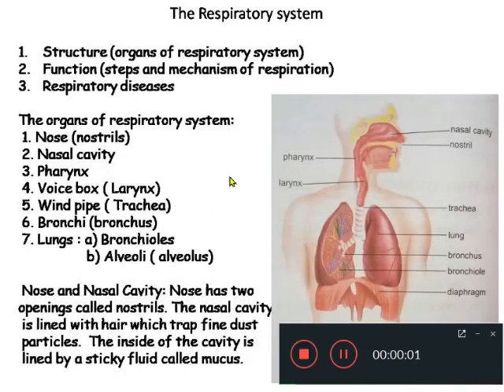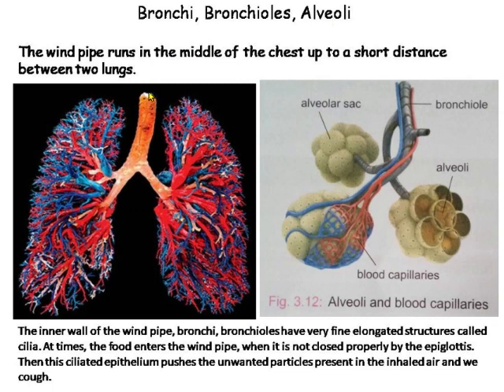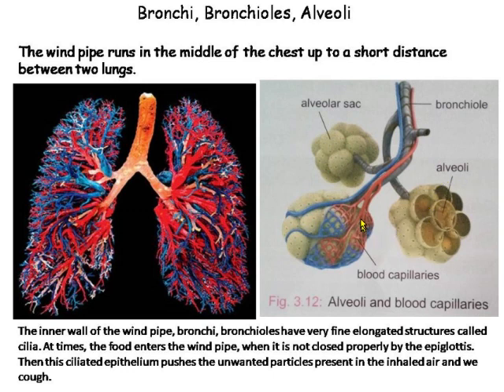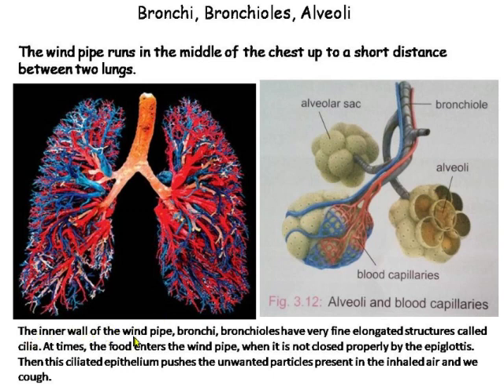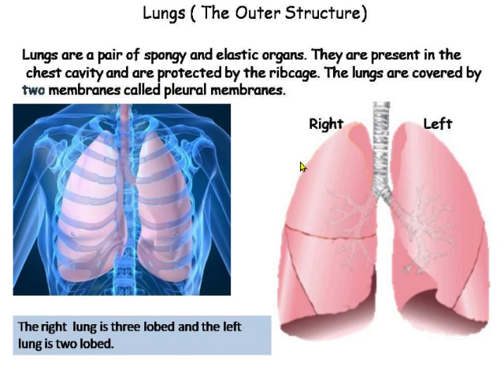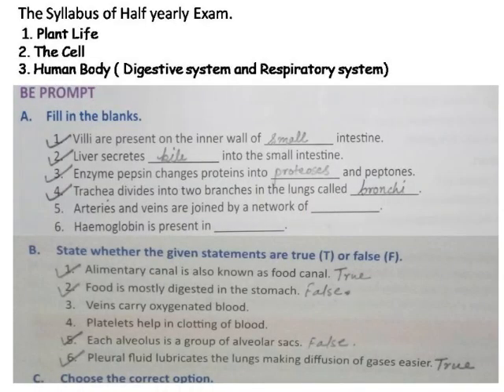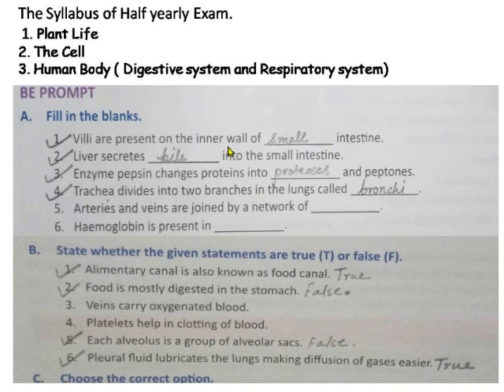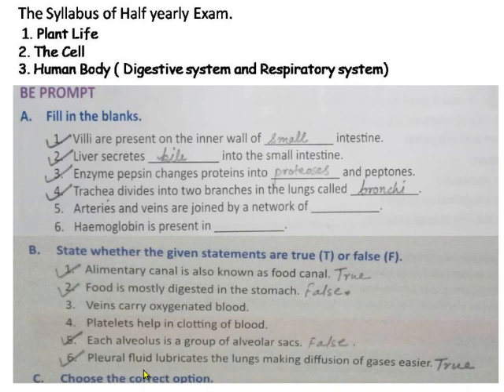Class 6 Biology Chapter The Respiratory System